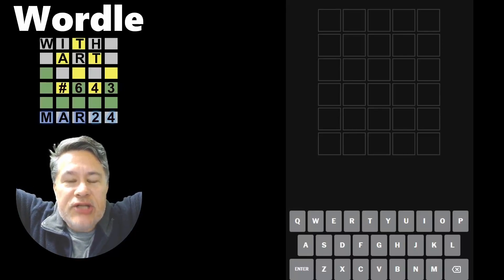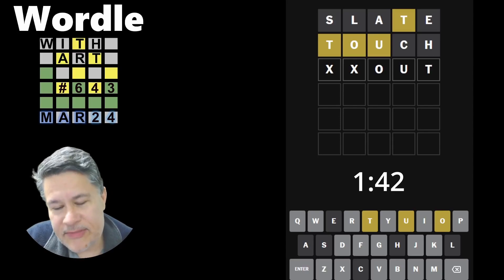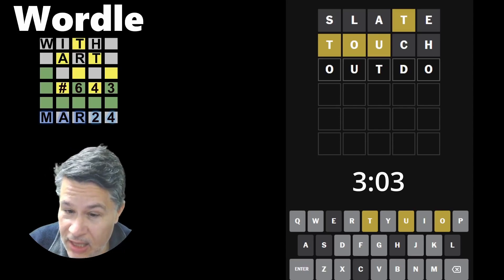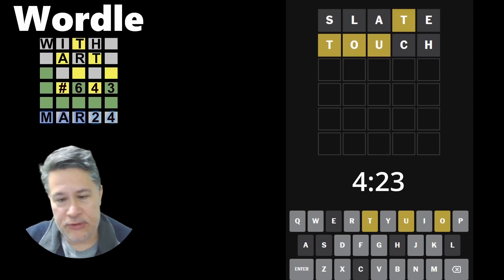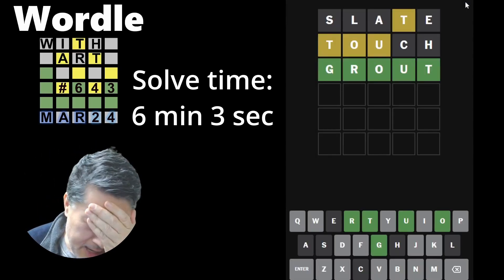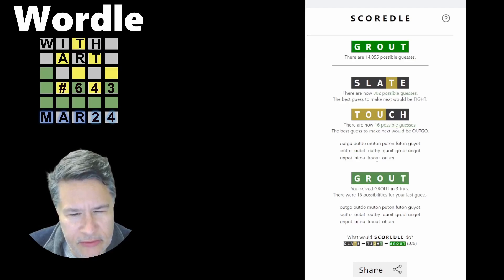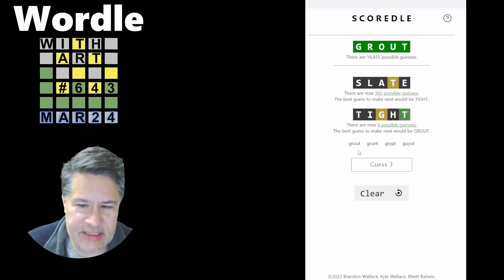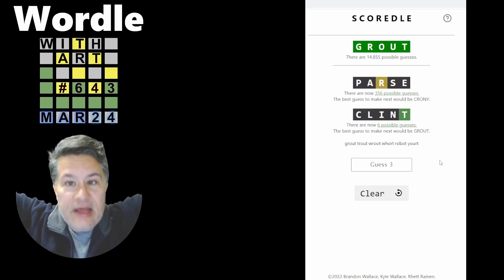The March Wordle Tournament | Day 24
The March Wordle Tournament | Day 24 // Wordle # 643 for Friday, March 24, 2023